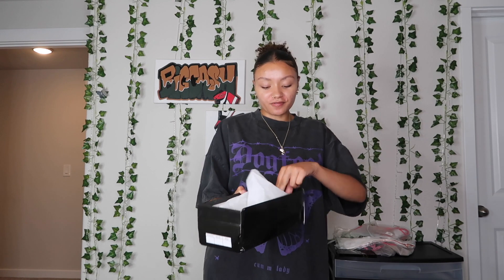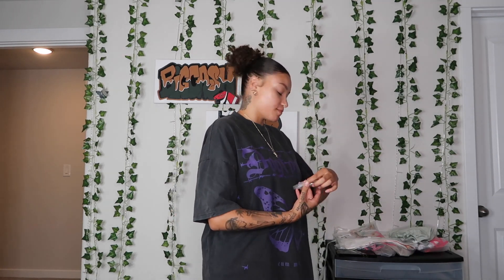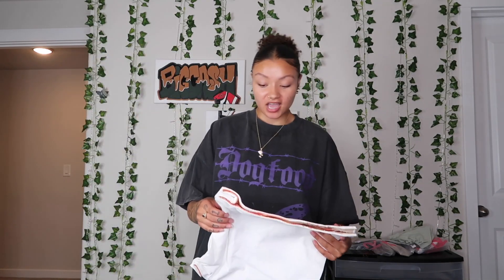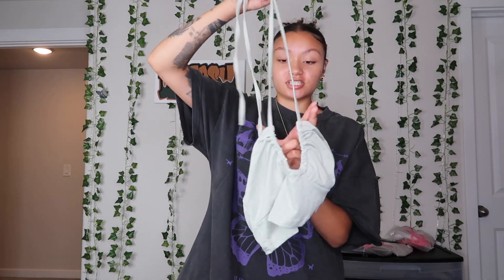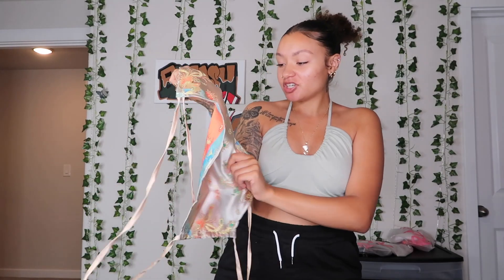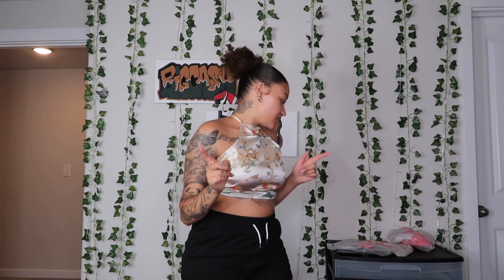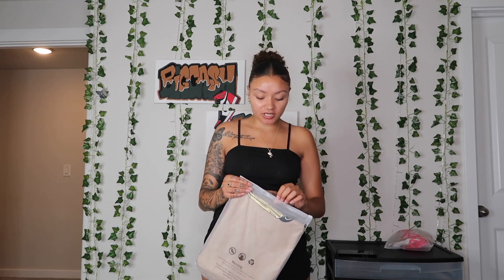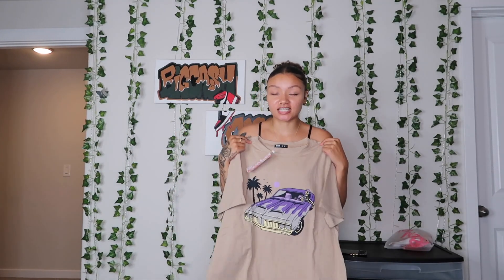TRY ON HAUL ** ft rowme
Don’t forget to join casscrew ✨

Items' information：

Items name Items Short Link Search ID
Solid Notched Halter Top 842176
3pcs Solid Crop Cami 1300739
Minimalist Toe Post Kitten Heels Sandals 746417
3pcs Simple Colorful Ring 1159320
Painting Canvas Tote Bag 1258795
ROMWE X Alterfan-art Unisex 1pc Skull & Tropical Graphic Tee 1274625
3pack Chinese Dragon Graphic Halter Bikini Swimsuit & Beach Skirt 1164464
Tie Dye Bandana Crop Halter Top 1146858
Solid Halter Crop Top 1221683
Chinese Dragon Backless Crop Cami 630326